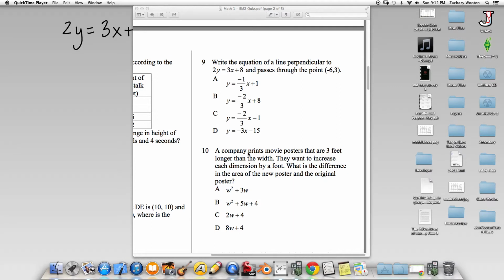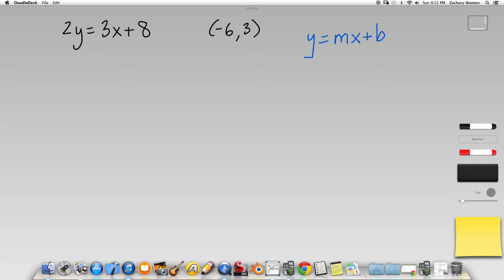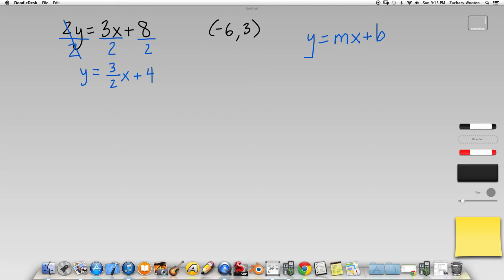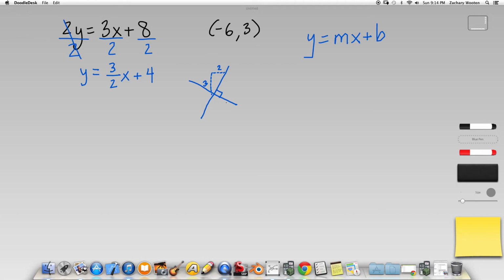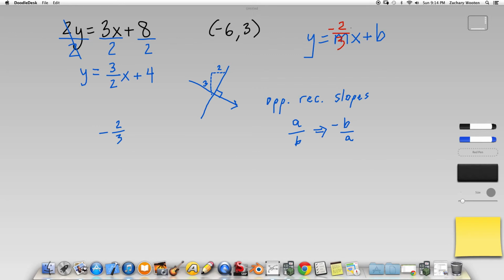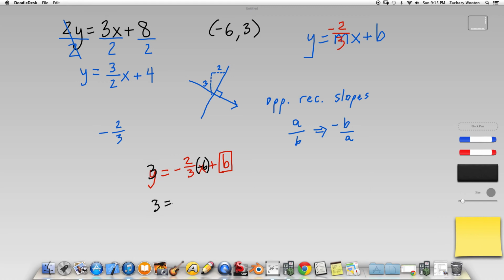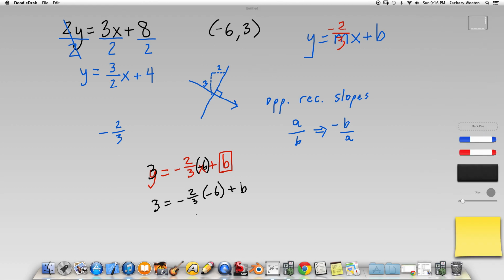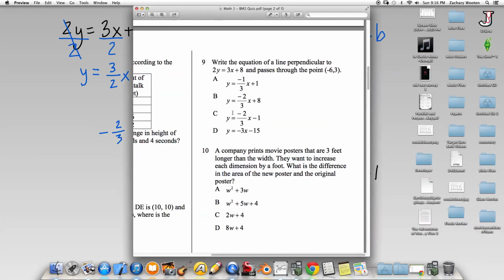Math 1 - Benchmark Quiz - Problem 9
This problem deals with finding the equation of a line perpendicular to another line that passes through a given point.  You will have to be able to determine a perpendicular slope, and use that to figure out the new y-intercept using the x and y-values of the given point.